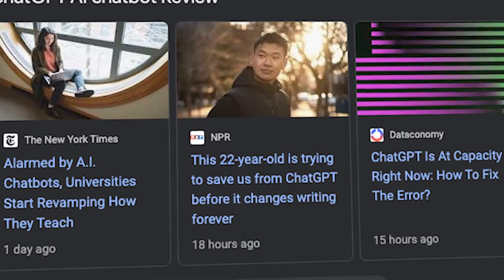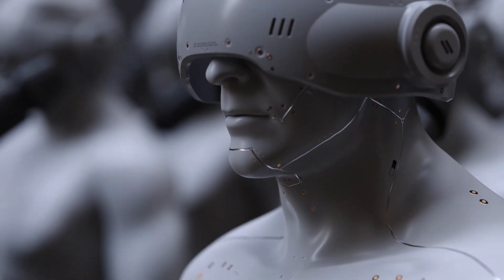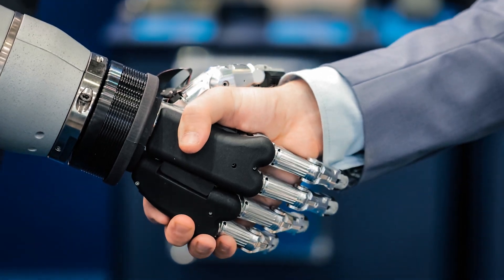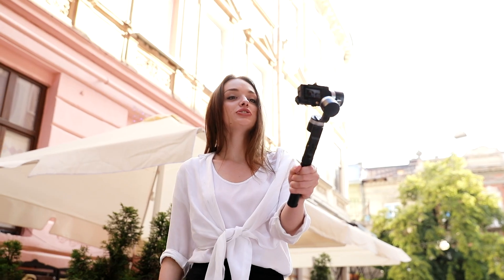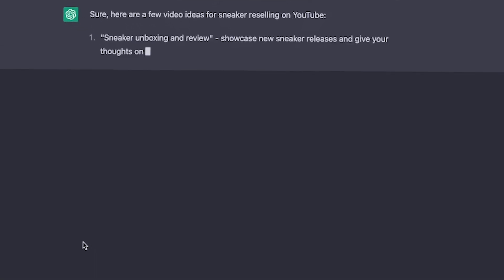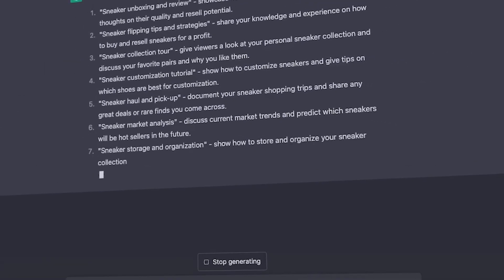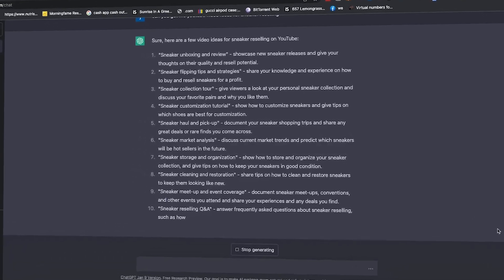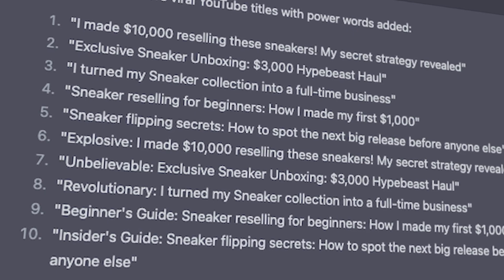Mind Blowing Strategy to Use ChatGPT to get 100k Subscribers FASTER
Waddup bro! Today introduce another way and how we can use chat gpt to make money, THis is how to get 100k subscribers on youtube using chat GPT!